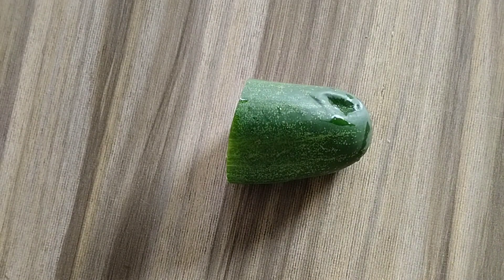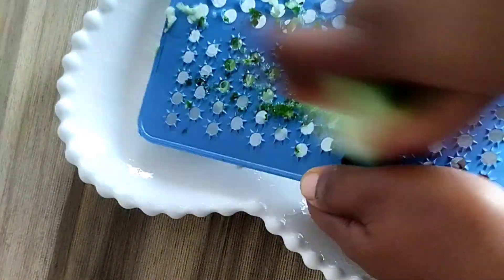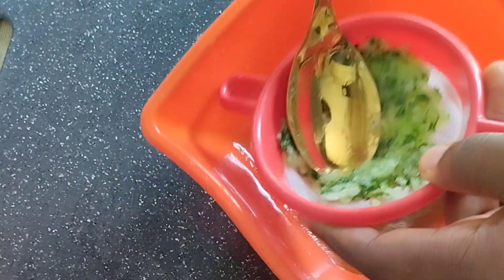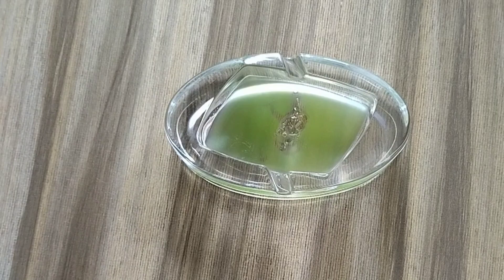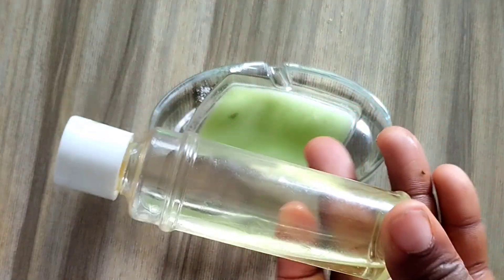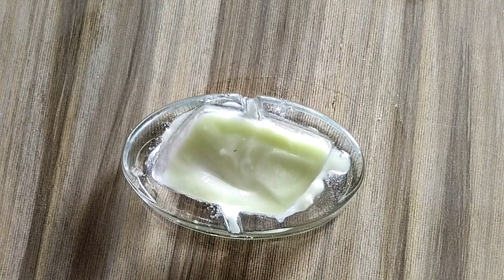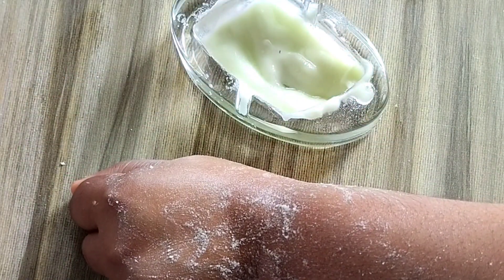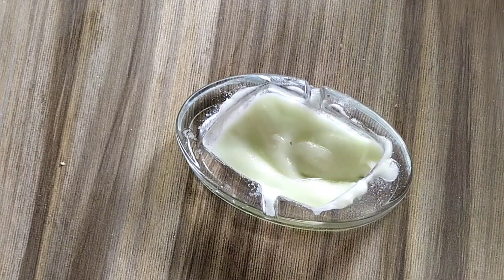In 3 Days Get Rid Of Darkspot Blackspot & Acne Scars With Cucumber Get 100% Spotless Skin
Hello everyone
This is a natural remedy for darkspot and sunspot for acne scars watch the video and use the treatment

Add few natural ingredients to cucumber and erase darkspot from your skin permanently in 3 days.

Sunburn pimples spot will all go
this is the quickest way to remove any mark or spot from your skin very active and no side effect.